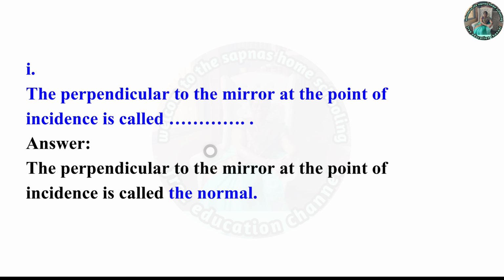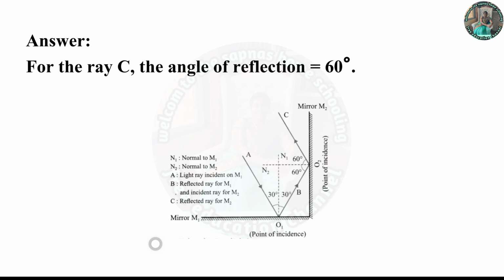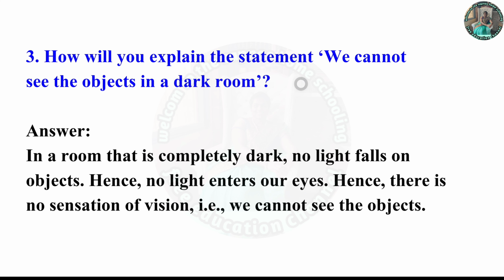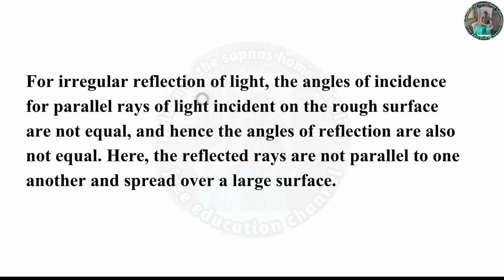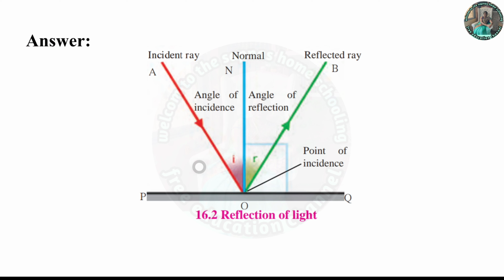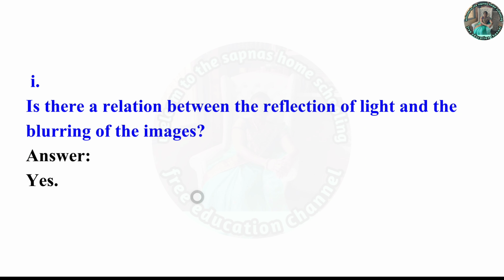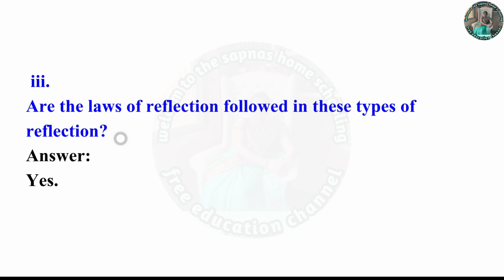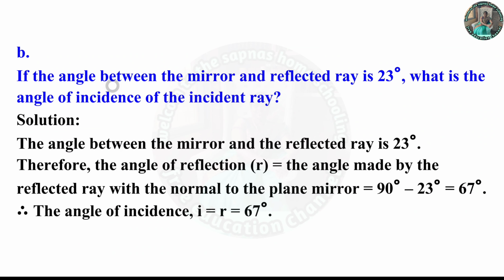16. reflection of light exercise class 8th science